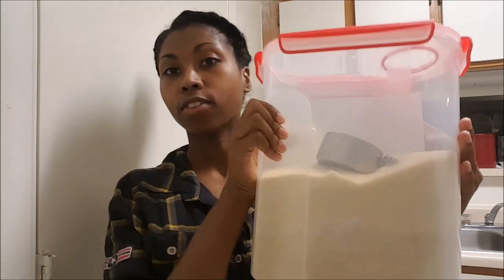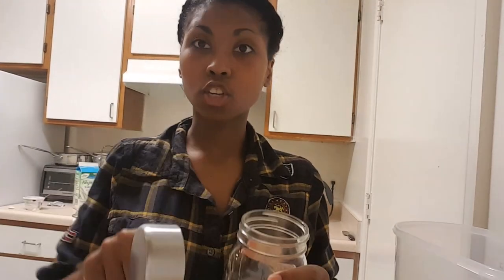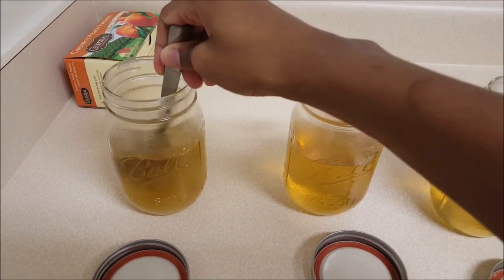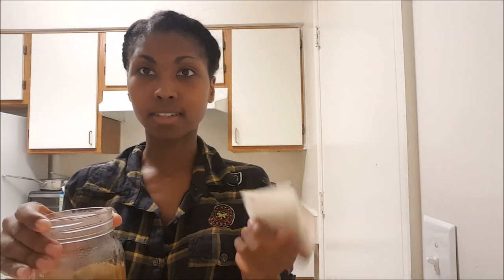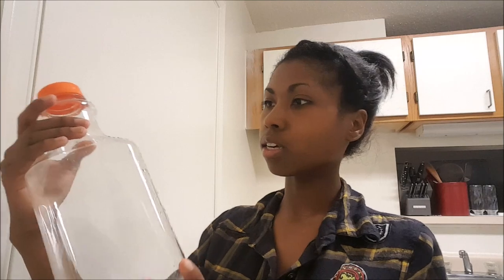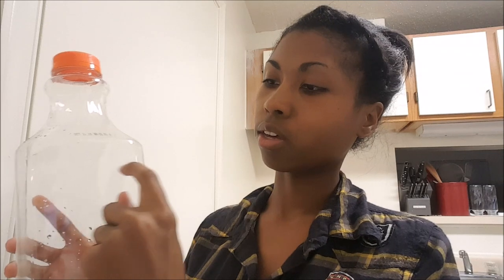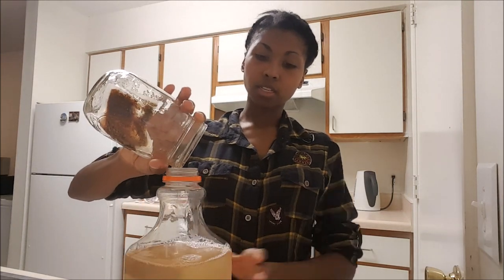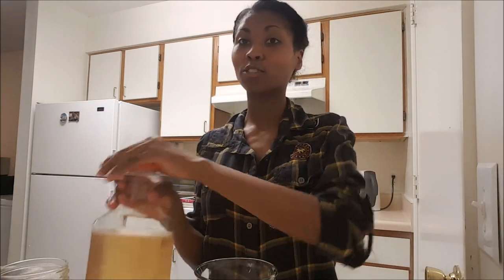5-Minute Peach Iced Tea Concentrate for Now or Later- Super Easy- INSTANT - Kelsey's in the Kitchen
In this video I will show you how to make a ready to use peach tea concentrate that will save you money, trips to the grocery store, and tons of other things!

Sugar
Tea Bags ( Peach, Raspberry, Blueberry, Wildberry etc.)
Hot water
Cold water
50 fluid oz. bottle or larger
and a spoon for mixing

If you are planning to store some for later you will also need some jars.

Recipe for one 50oz bottle
1/2 cup Pure Cane Sugar
50 oz Filtered Water
2 Celestial Seasonings Peach Tea Bags